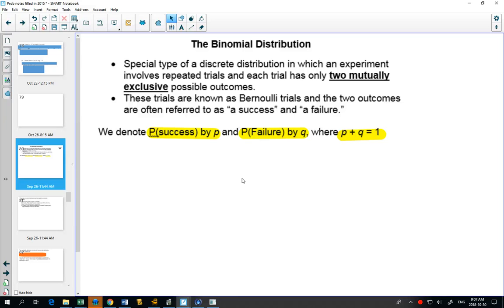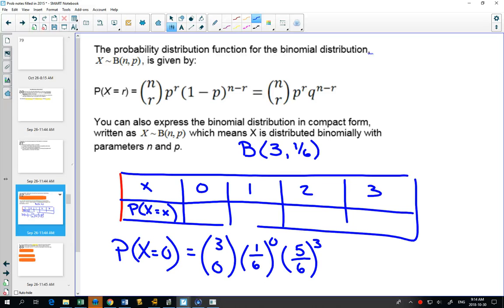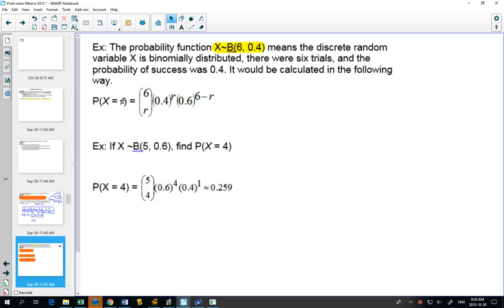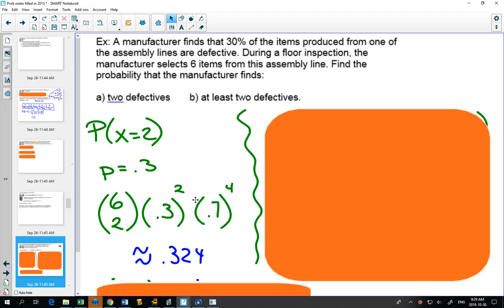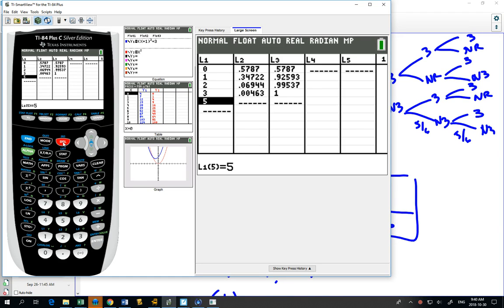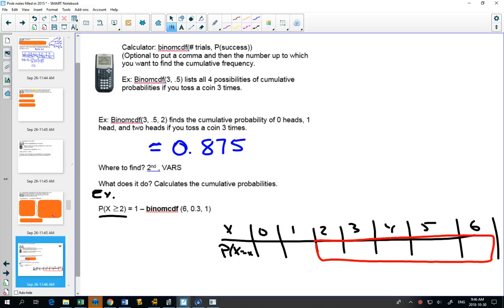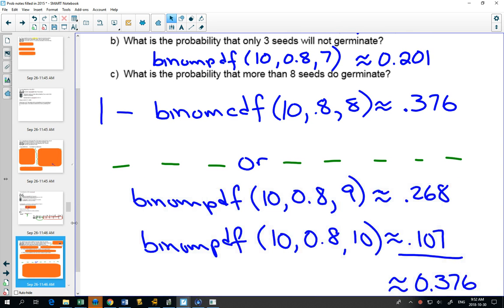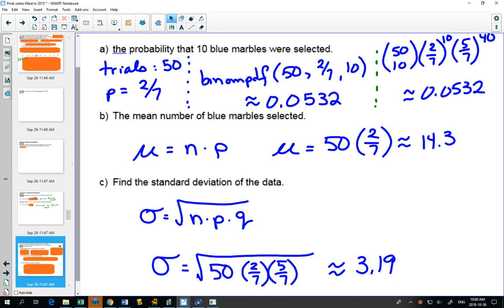42IB Binomail Distributions